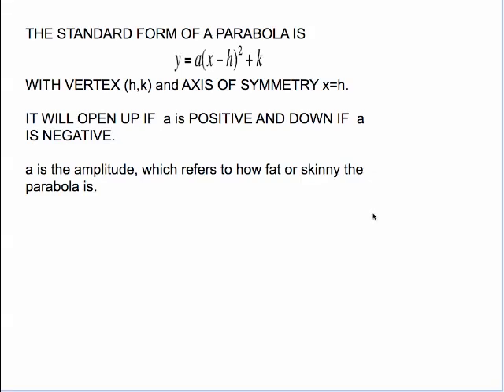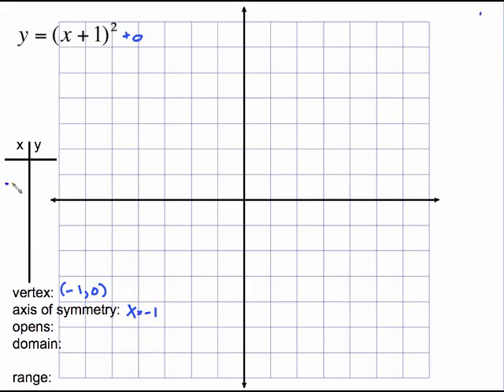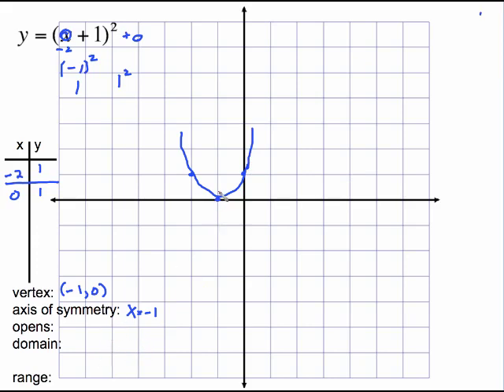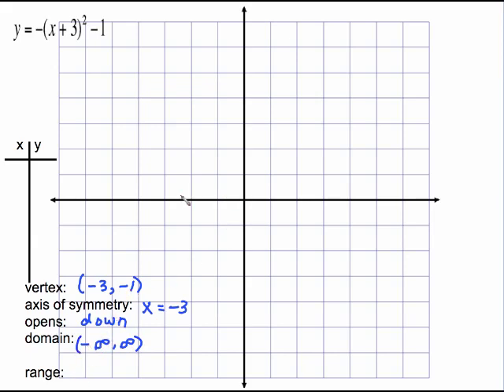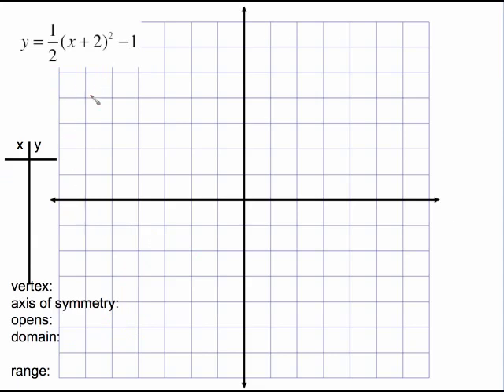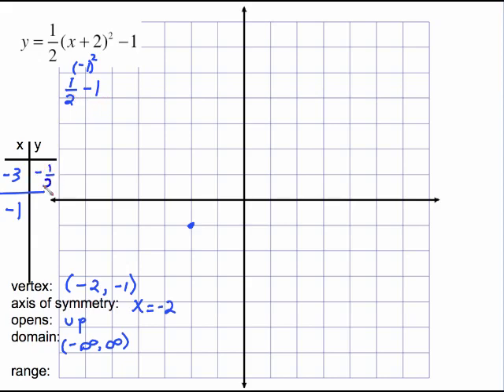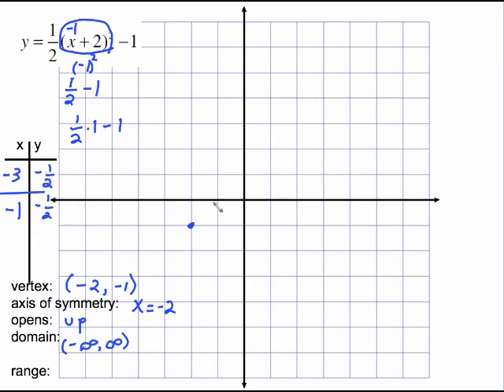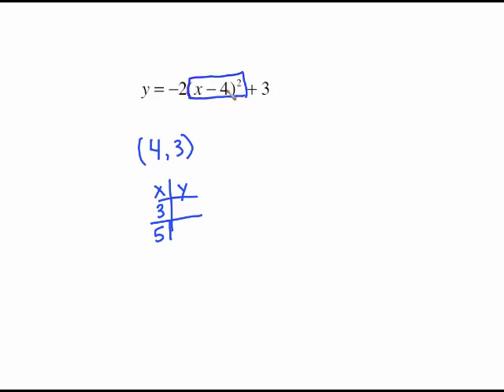MAT1033 GRAPHING PARABOLAS PART 3.mp4